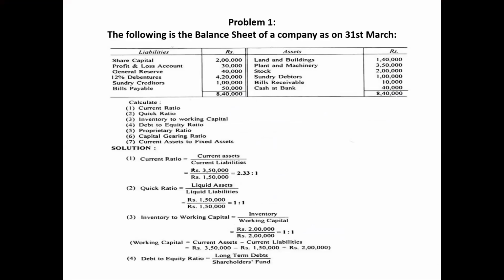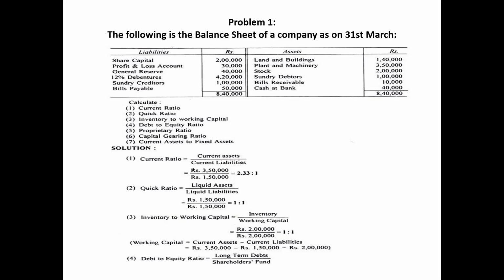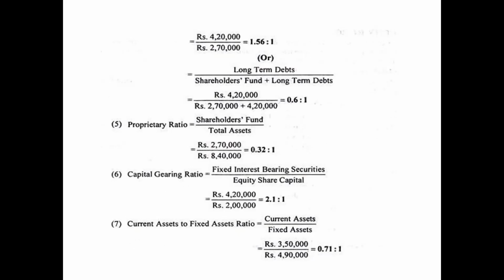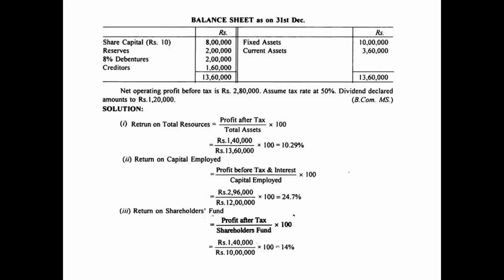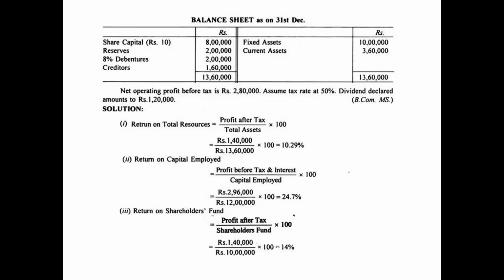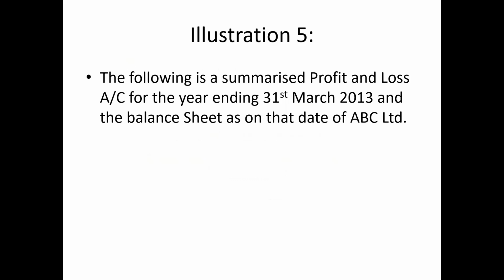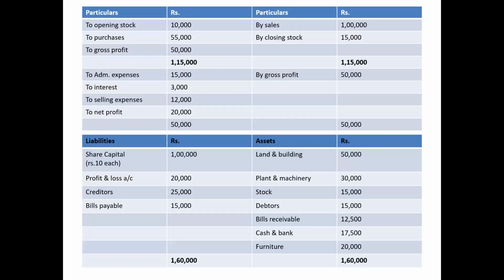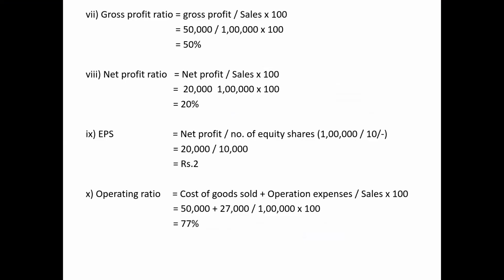FM Unit II Part III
Numericals on Ratio Analysis

Dr. Madhulika Gupta, Professor, DYPCMR